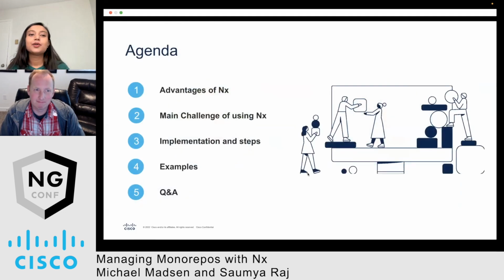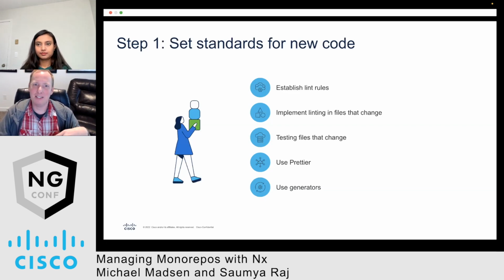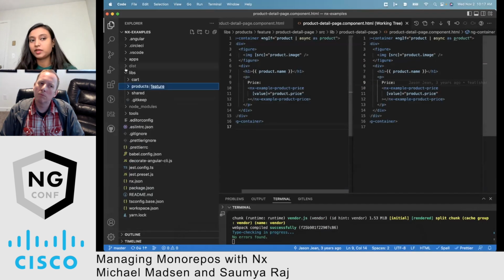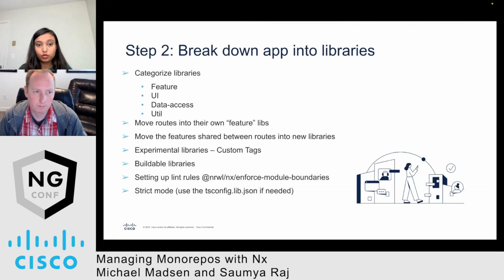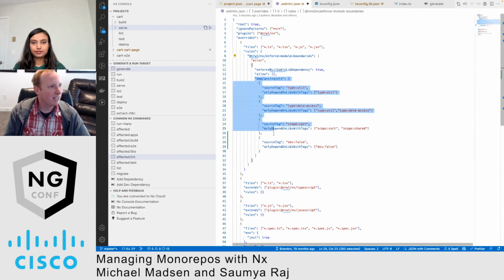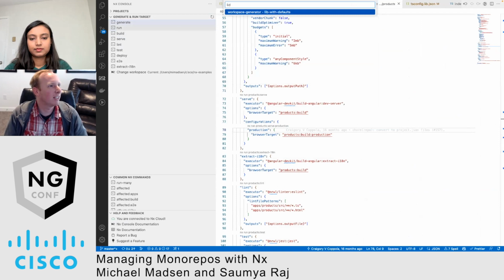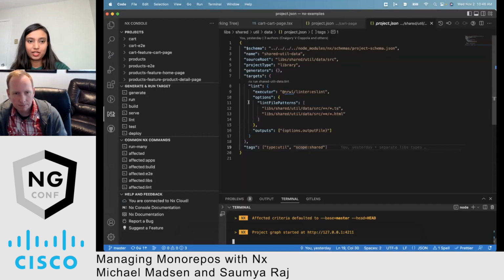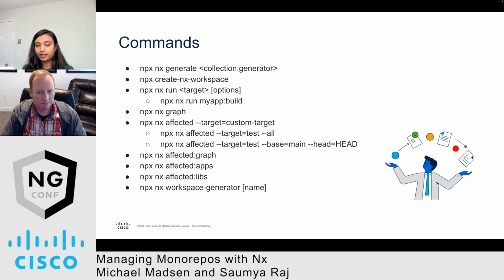Managing Monorepos with NX | Michael Madsen & Saumya Raj | ng-conf Webinar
So, your code is in a monorepo, now what? Like many things in life there is a big difference between where you start and where you want to be. The same thing holds true with a monorepo. Once code is migrated to a monorepo there is a lot of work to do to get the benefits we want out of the repo. Most nx and monorepo resources will show you how to get your code in a monorepo or how to use the tooling of the monorepo. In this webinar we will focus on the middle step, getting your new monorepo into an ideal state to take advantage of all the tooling.